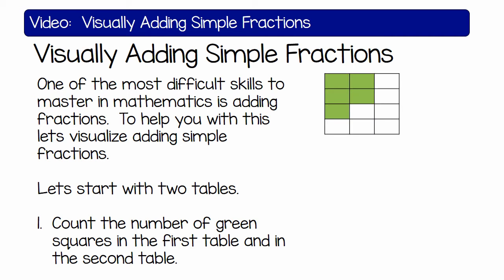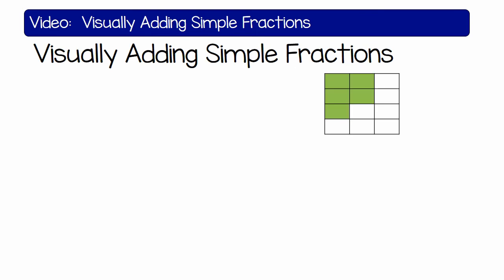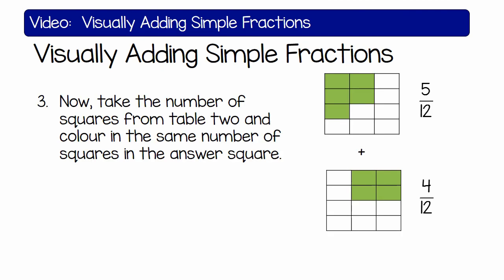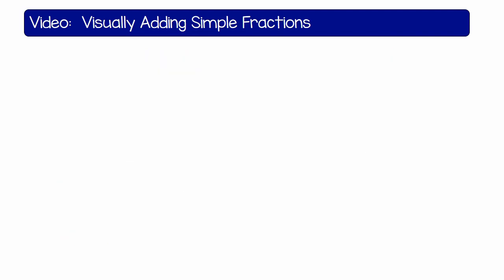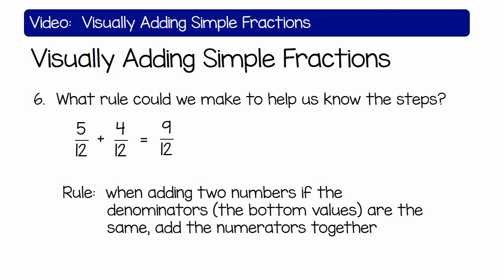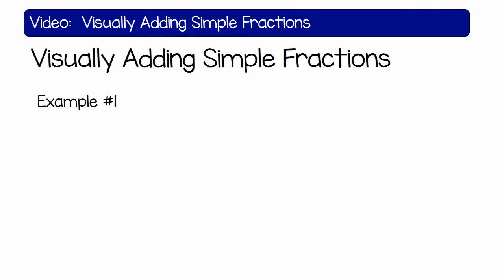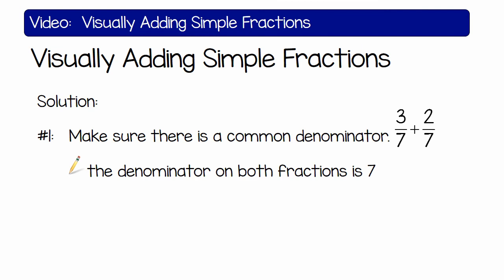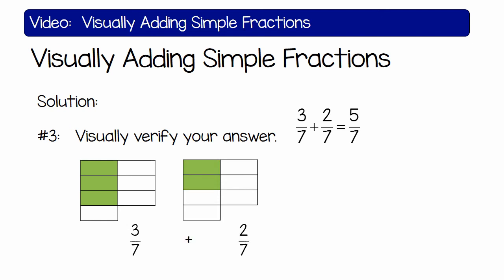Visually Adding Simple Fractions